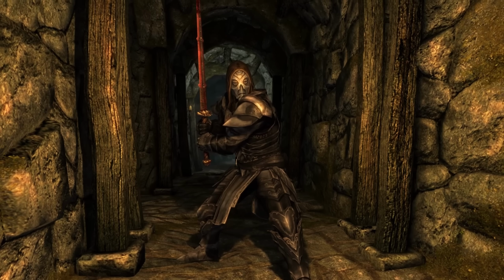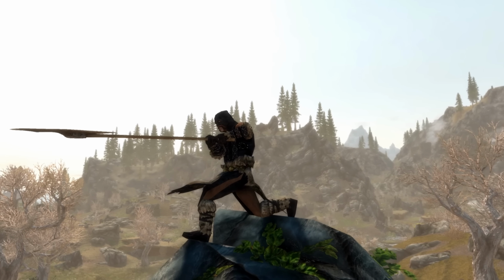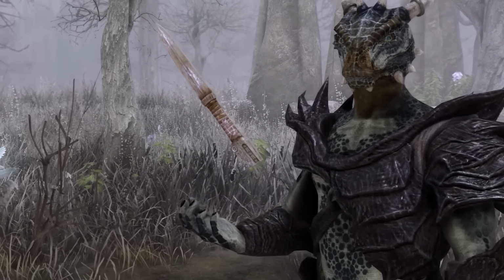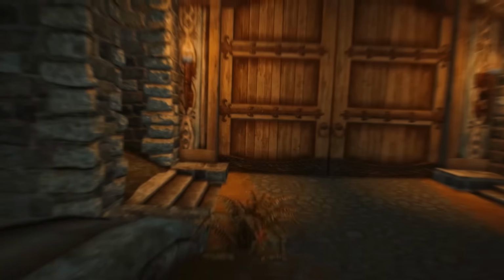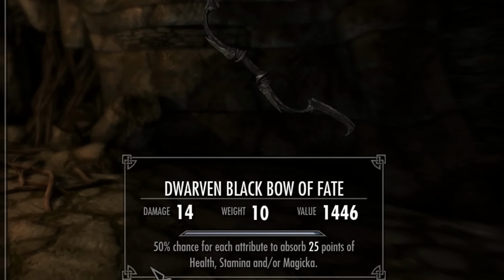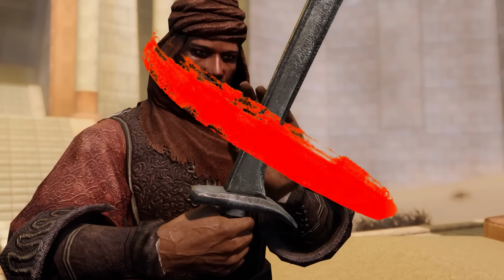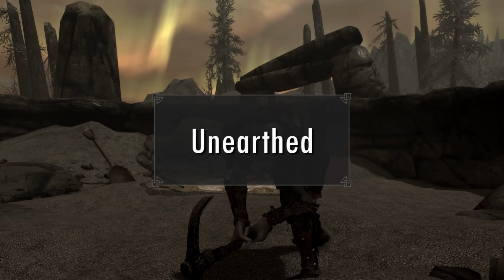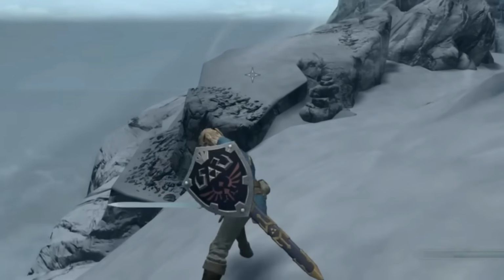10 Secret And Unique Weapons You May Have Missed In Skyrim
Despite being a ten-year-old game, many weapons found in Skyrim are still unknown amongst the playerbase. Even the most veteran of players decide to opt for the standard Dragonbone and Daedric weapons. But in today’s video I hope to fix that, by showing you 10 secret and unique weapons you may have missed in Skyrim.